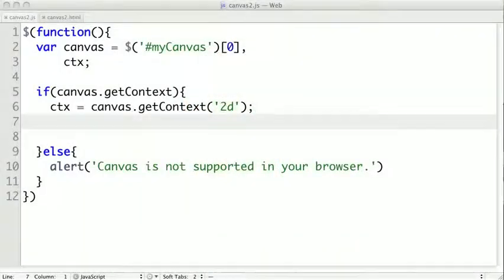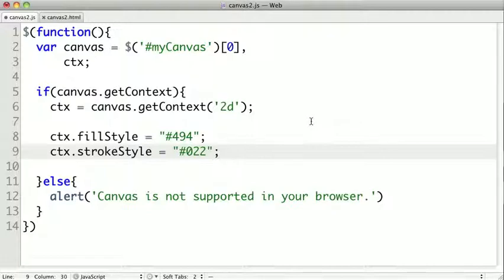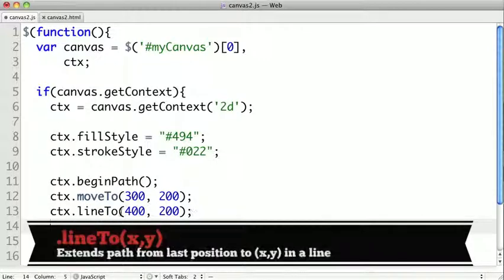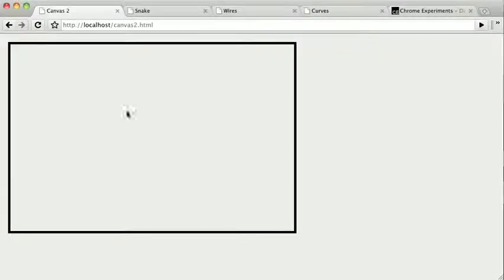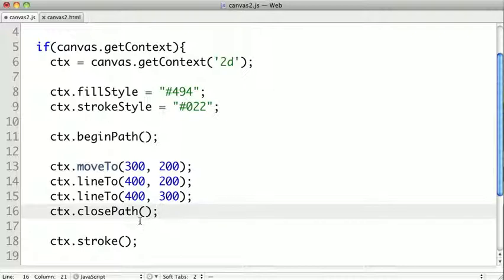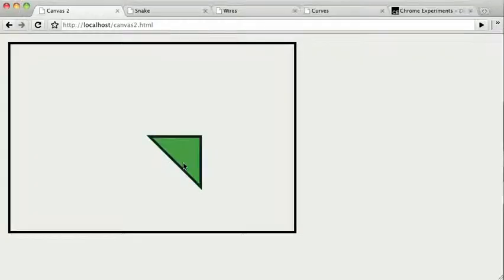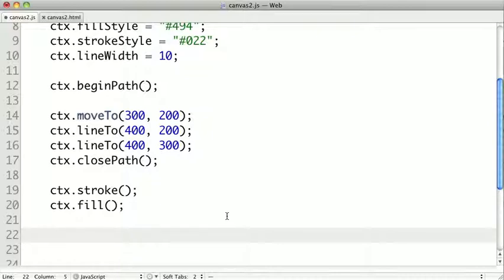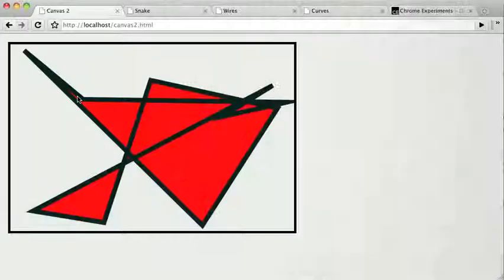HTML5 Training Course: Canvas - Paths and Polygons